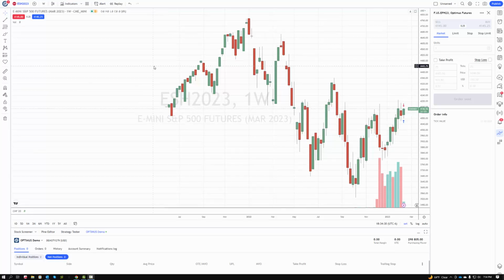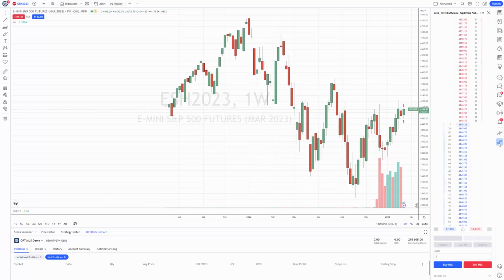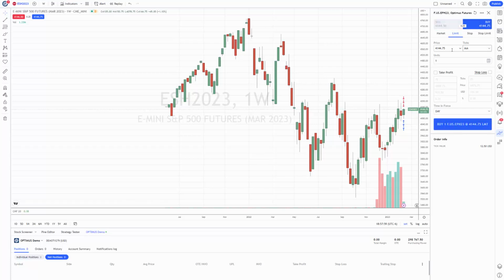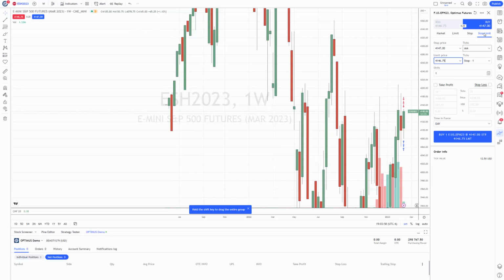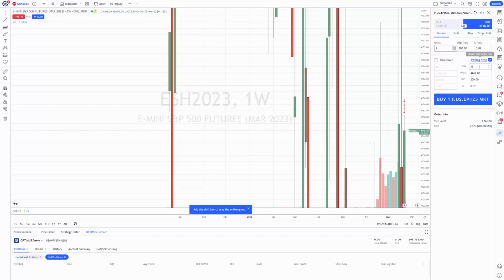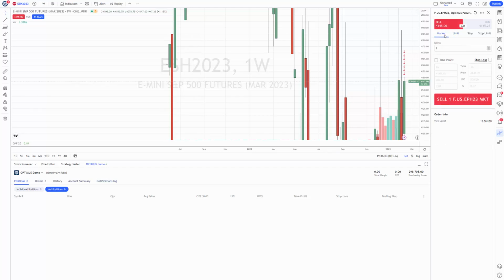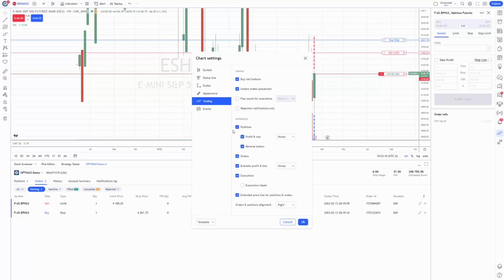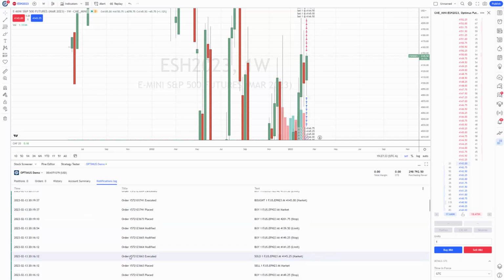TradingView - A Step-by-Step Guide to Placing Orders on Charts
In this video, we will guide you through the process of placing orders through a TradingView chart and explain the different types of futures orders types available within the platform.